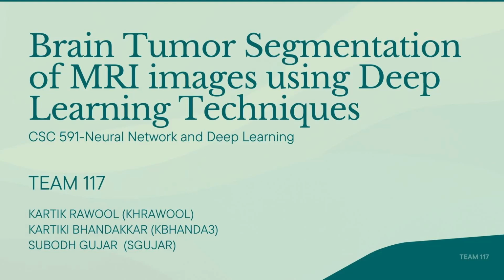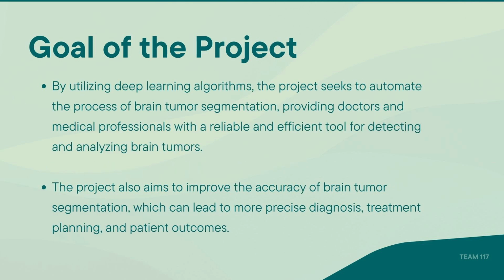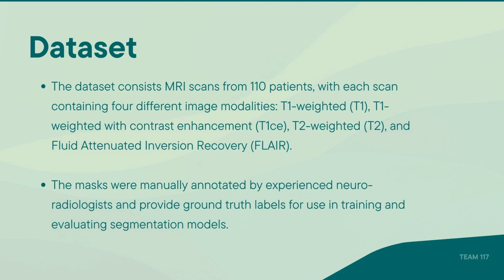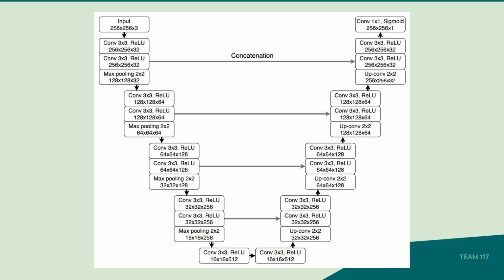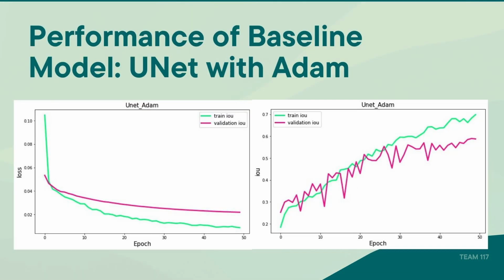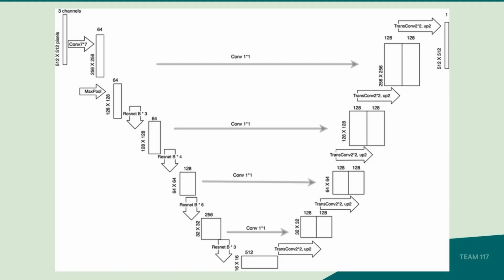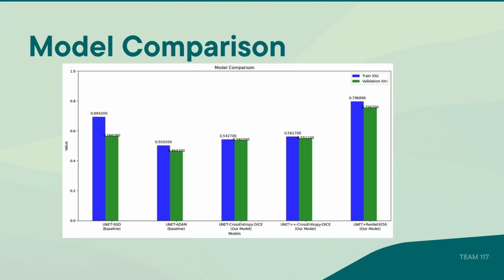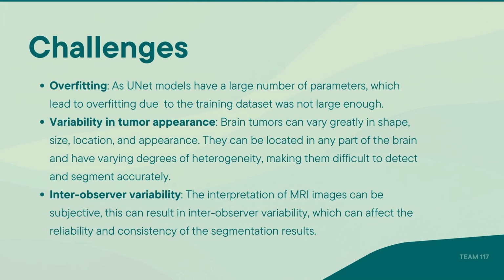Brain Tumor Segmentation of MRI Images using Deep Learning Techniques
Modification of the UNet architecture by changing the encoding layer to ResNexT50 backbone.